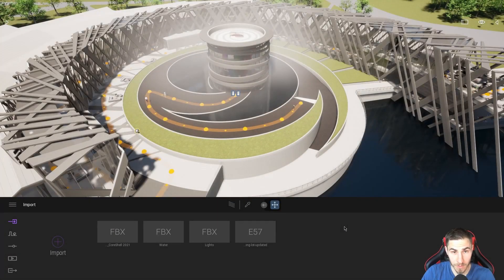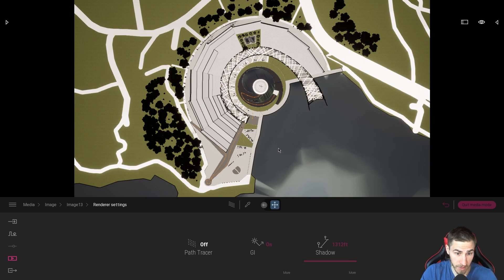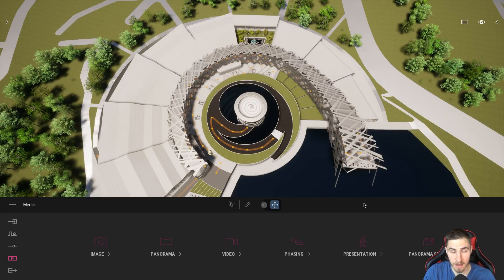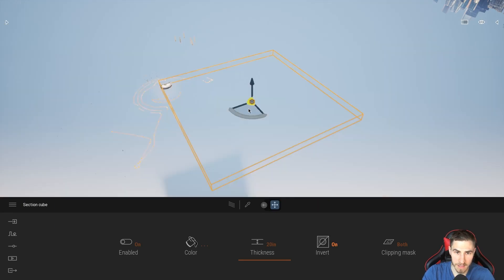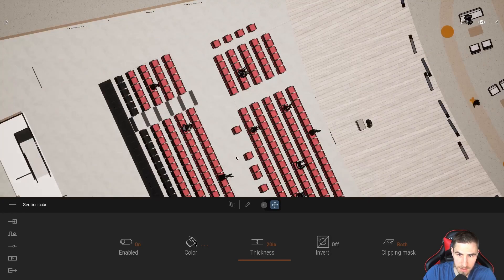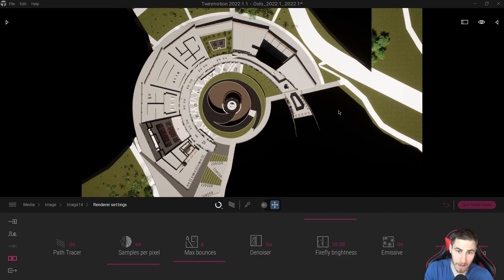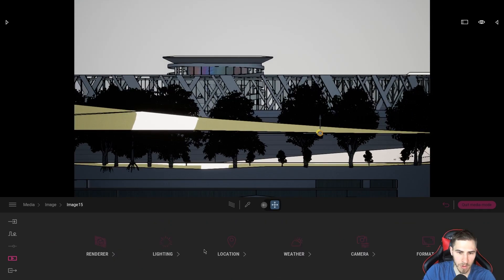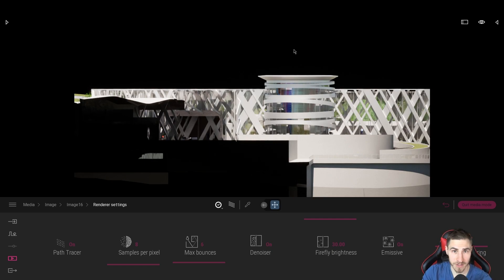How to Create Rendered Plans, Sections & Elevations | Twinmotion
In this video, we take a look at how we can use the new Path Tracer to create rendered plans, sections, and elevations. This was not possible prior to having path tracing in that the animated view would not appear nicely rendered. All credit to the path tracer for this use case!